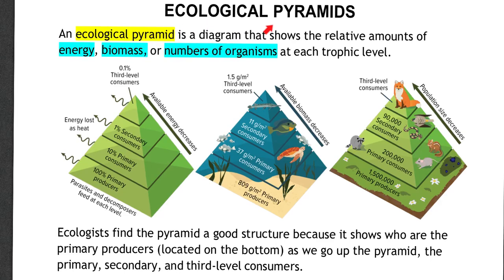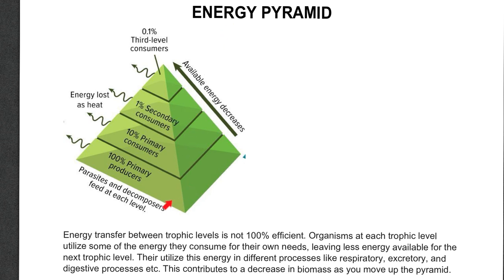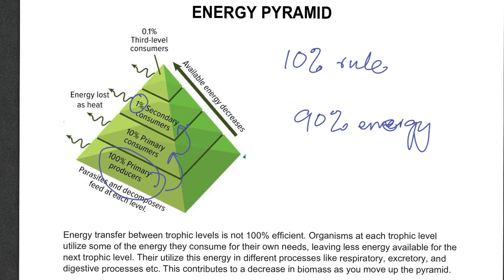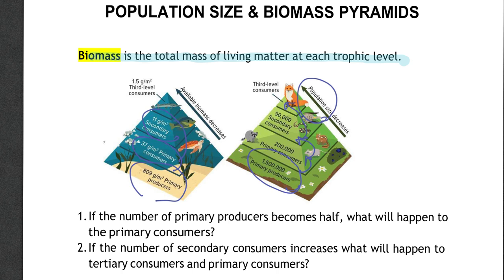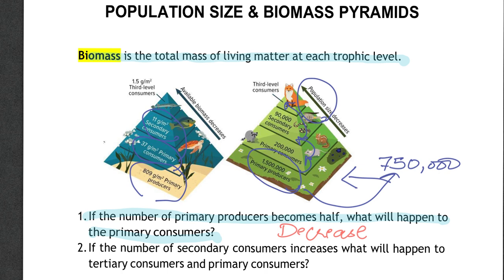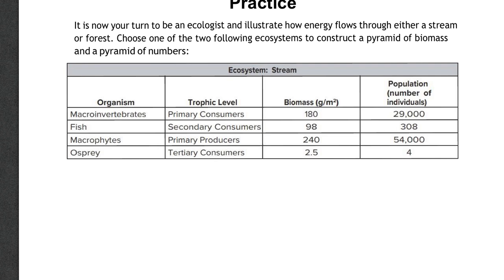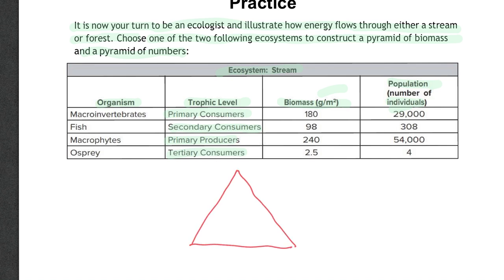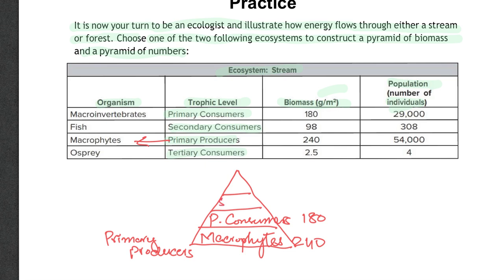Ecological Pyramids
Boost your understanding of ecological pyramids with this comprehensive video! We'll cover the key concepts in-depth, including the different types of pyramids, their structure, and the significance of each level. But that's not all - we'll also include a series of practice questions to test your knowledge. These exam-style questions will challenge you to apply what you've learned and truly cement your understanding of this important ecological principle.

By the end of this video, you'll be well-equipped to tackle any questions on ecological pyramids that may appear on your upcoming exams.